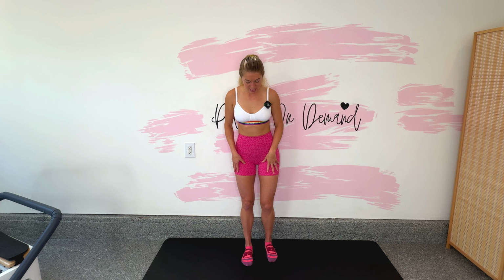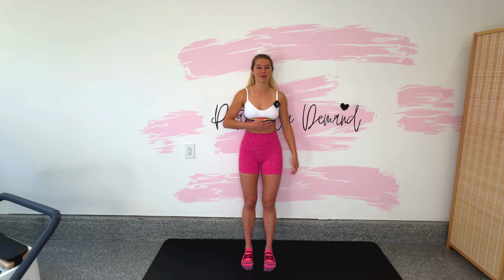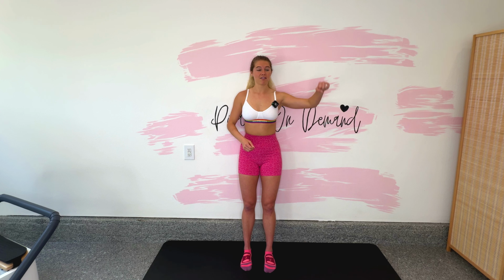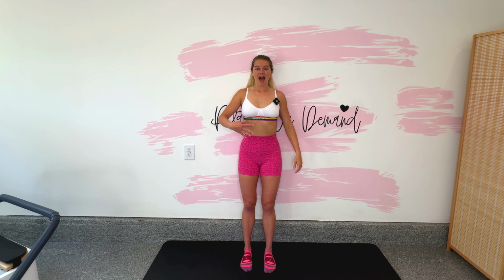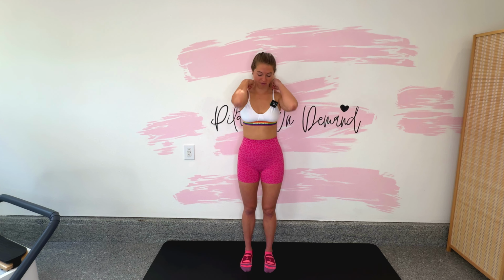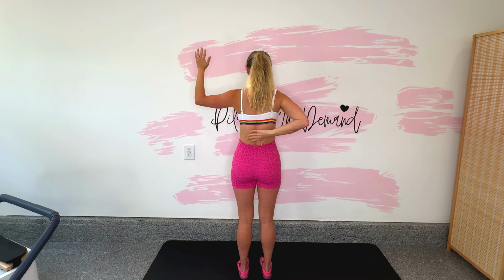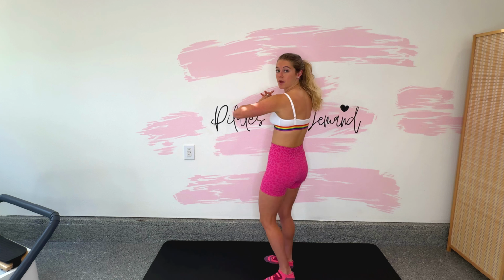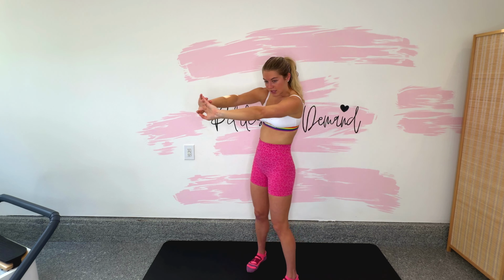Wall Pilates for Shoulders to Gain Mobility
Wall Pilates for Shoulders to Gain Mobility is a routine to help fix painful shoulders and poor shoulder posture.  This shoulder mobility workout at home uses the cars method (controlled articular rotations) active rotation movements that will increase your mobility.  This 20 min upper body pilates workout is All standing and all levels safe for beginners workout.

xx

Lindsay Bushman